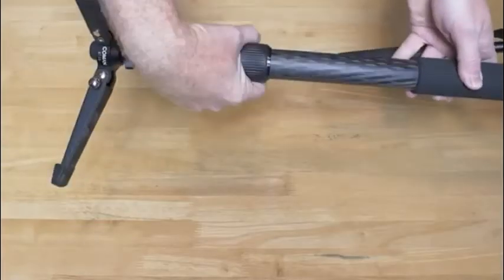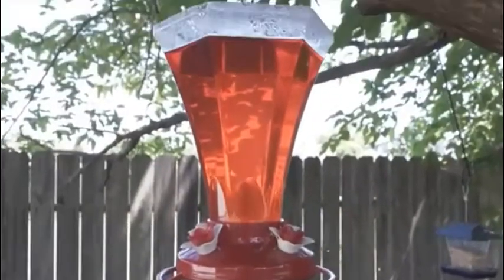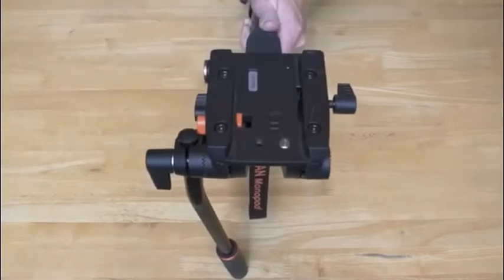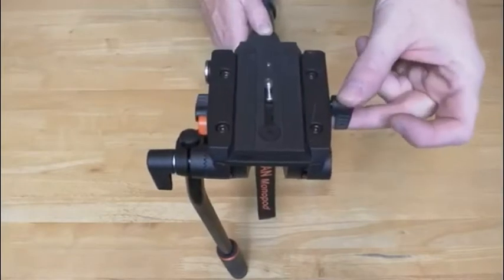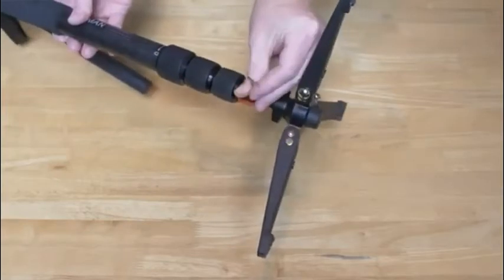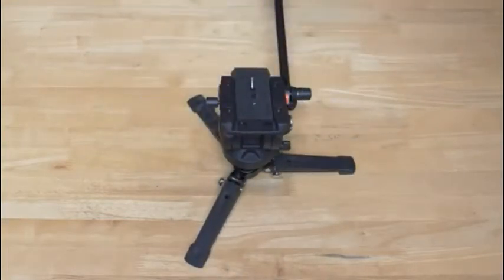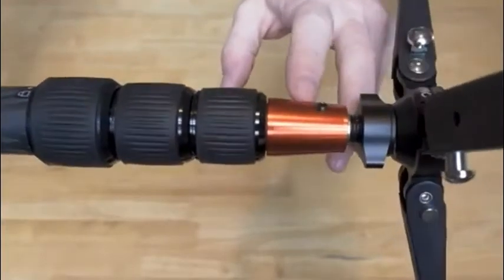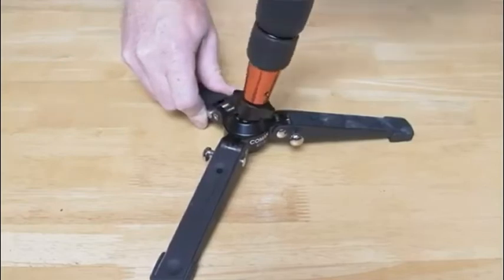COMAN KX3535am Professional Telescopic Video Monopods Base Tripod Compatibility DSLR Cameras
Thanks for your evaluation.

COMAN 66" Carbon Fiber Fluid Head Camera Monopod Professional Telescopic Video Monopods Base Tripod Compatibility DSLR Cameras Camcorders

Model number

* Professional carbon fiber monopod + Q5 Fluid Head + 3-leg unipod holder to give you a versatile still or video camera support system.
* This KX3535 Monopod Kit from Coman is a 4-section carbon fiber video support equipped with MT10 Tripod Base and a Q5 fluid tilt head, ideal choice for recording with a video camera, camcorder, or DSLR.
* Smooth fluid movements combined with an advanced balancing system - 360° horizontally smooth 3D panning and +90°/-75° vertically, and be tilted 45° in any direction

Great for beginners and professional photographer.

Lightweight, highly durable, quick and easy to set up.